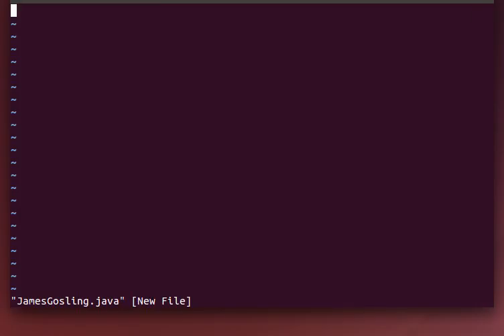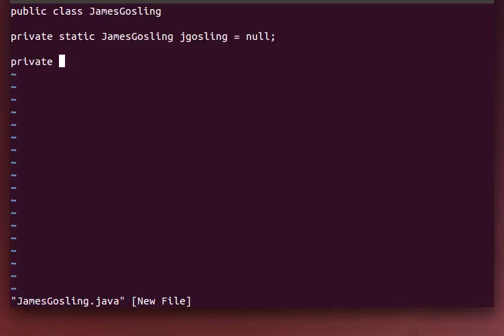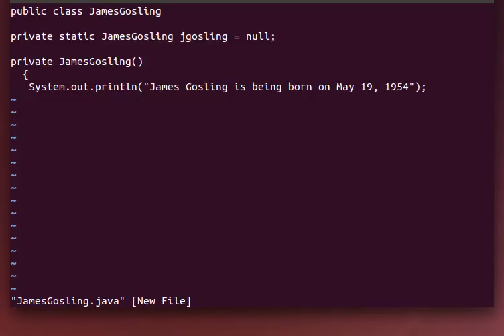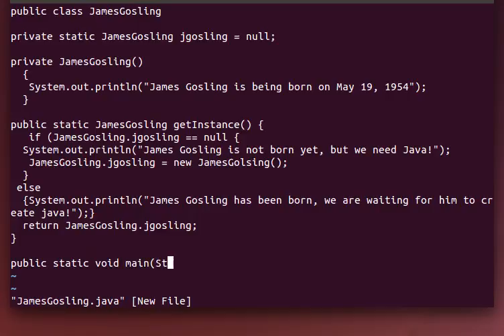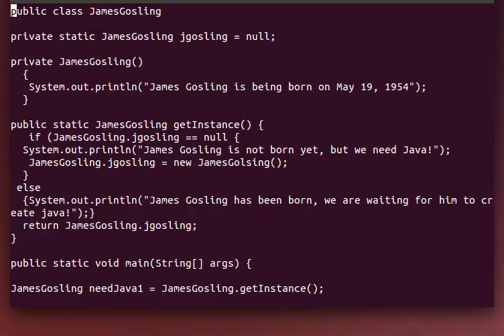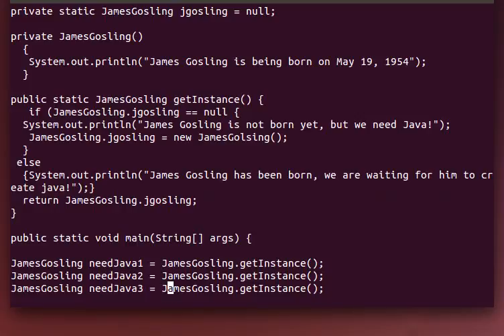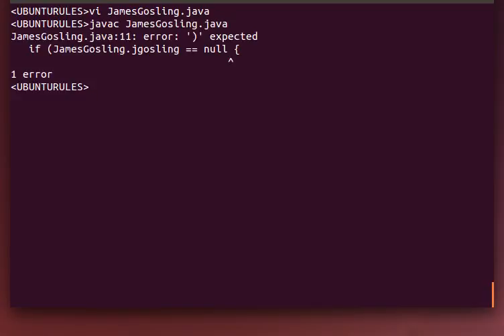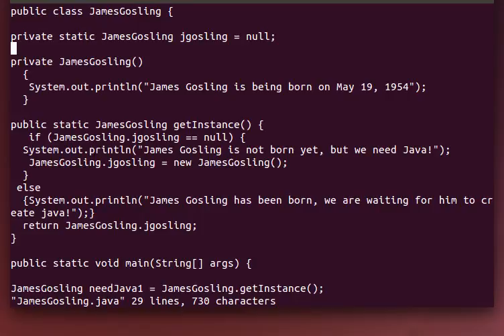Singleton Design Pattern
Java example of a Singleton Design Pattern.